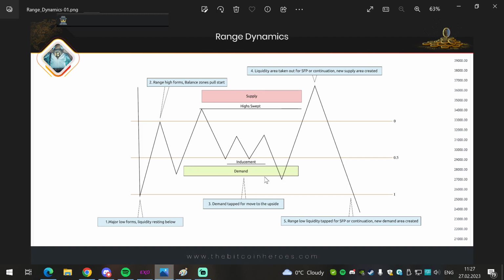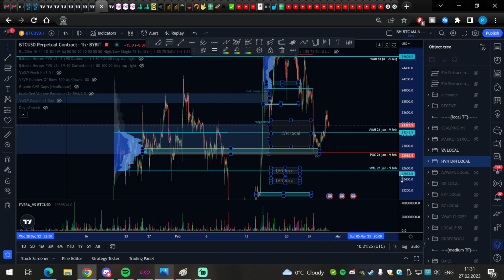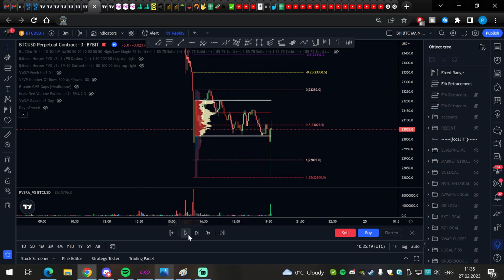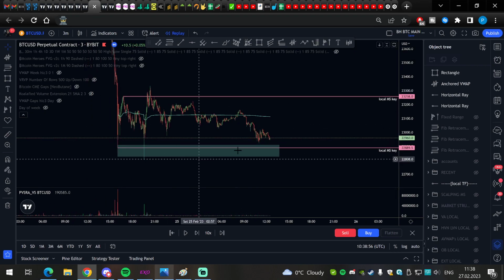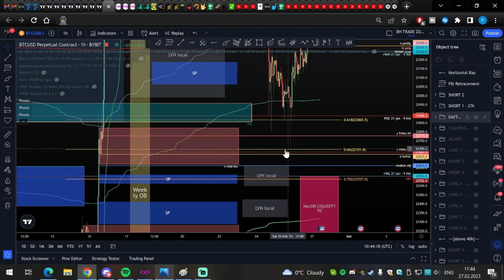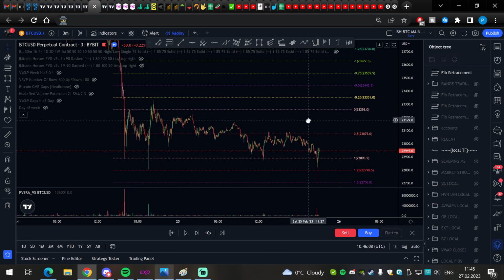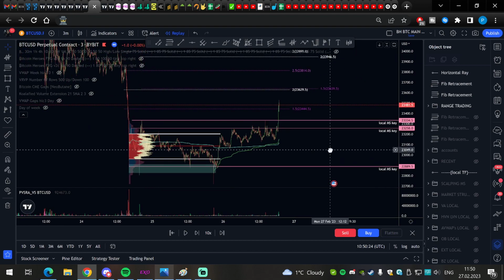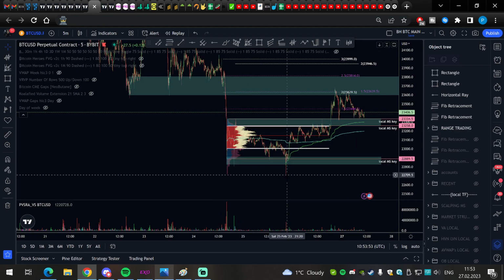Bitcoin Technical Analysis - Improve Your Range Trading with Context + Liquidity & Symmetry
0:00 - Intro
02:38 - Context confluence to establish a potential range
05:35 - Local range dynamics
13:38 - Liquidity sweep - main long during the weekend with exo
17:54 - Local range dynamics